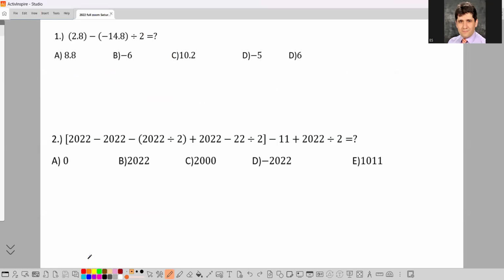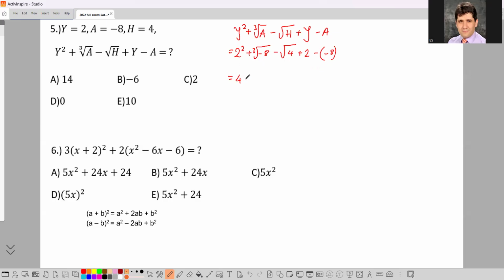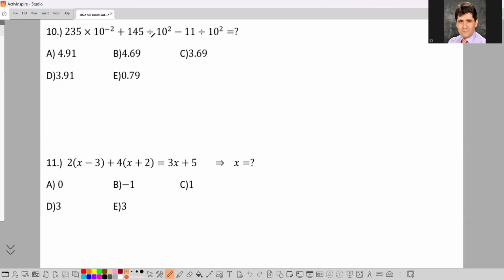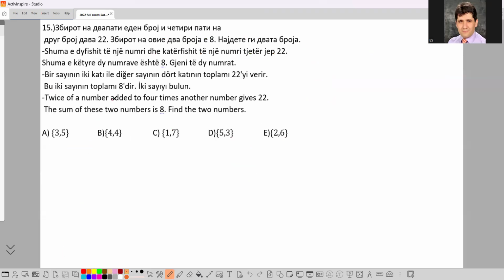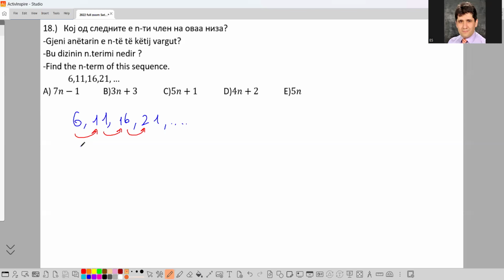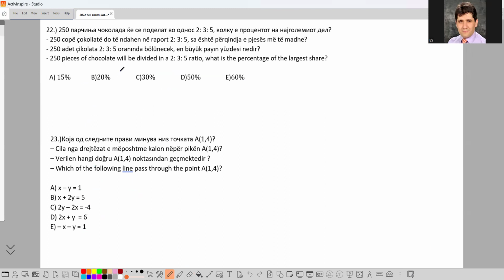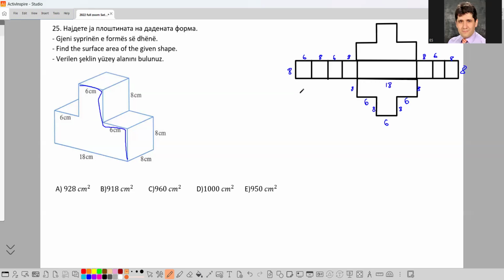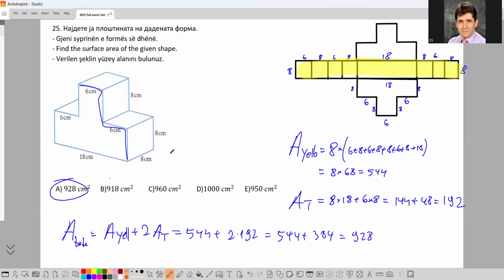YKC Entrance Exam 2022 | Prep | Zoom recording